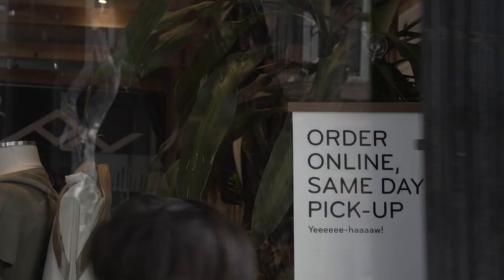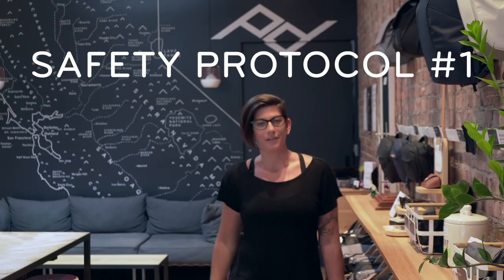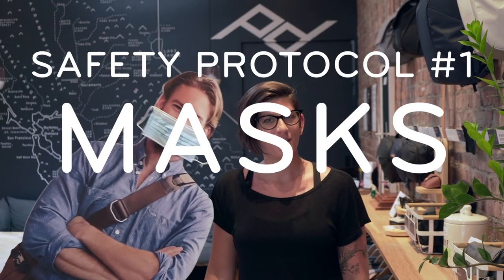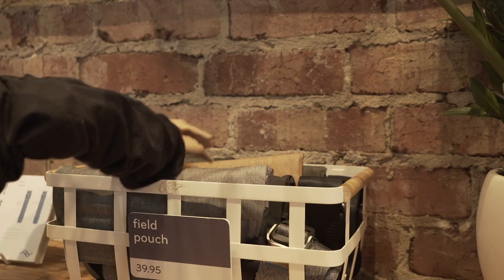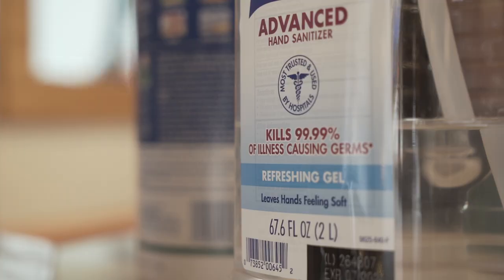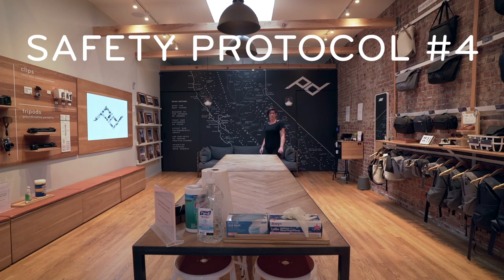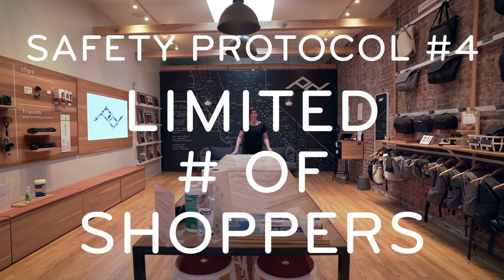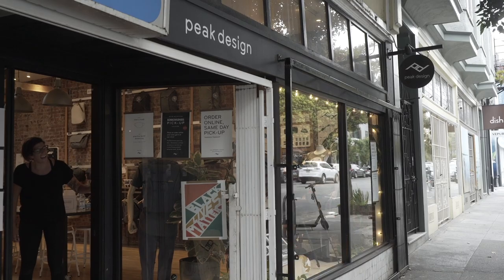Safe Shopping at the Peak Design Flagship Store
Join Flagship Store Manager Zona as she outlines the safe shopping protocols we've put in place at the Peak Design Flagship store in San Francisco to help ensure your safe, personalized and delightful shopping experience.

Hours:
Tuesday - Saturday, 11-7
Sunday 12-6
Closed Monday